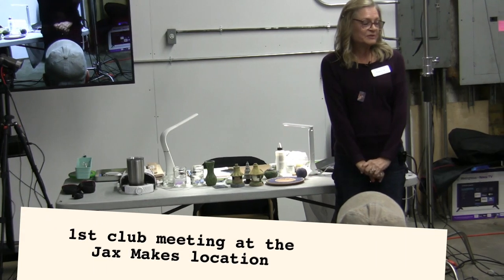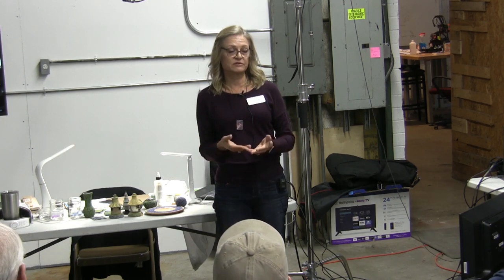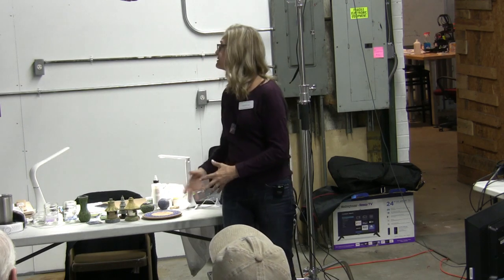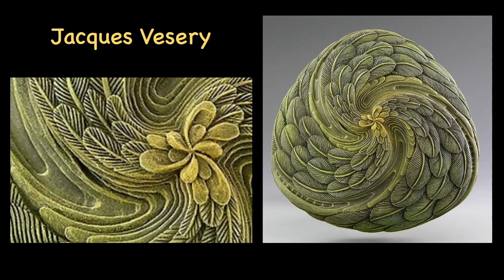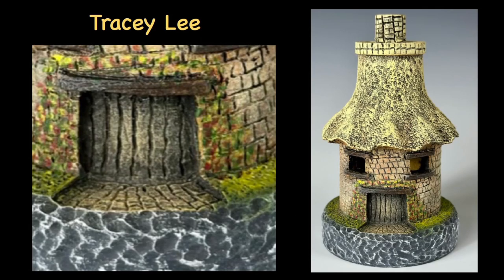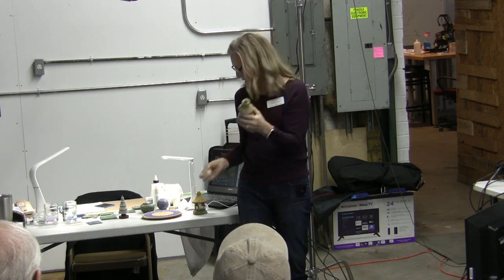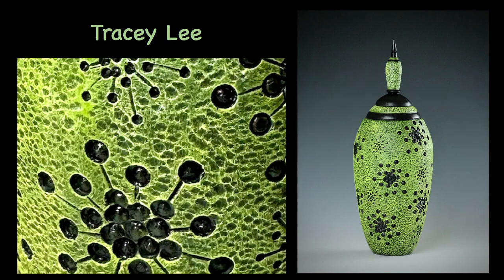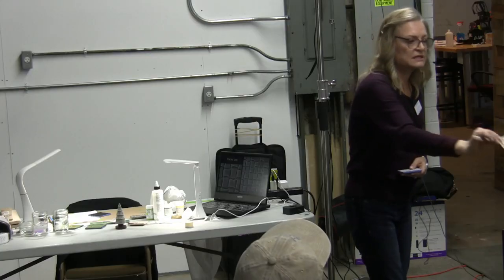NEFWTA Monthly meeting Demo March 2024 "Dry Brush Technique"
Tracey Lee is a woodturner who has been turning for just a few years.  She is also a member of our club.  She has gotten into texturing with the NSK and other power carving tools.  In order to get depth on her pieces she uses a technique she learned from Jacques Vesery whom she meet in France at a symposium.  It is called Dry Brushing.  You start out with black gesso on your textured piece and by adding light layers of acrylic paint you gradually change the colors.  Blue then yellow then white then silver highlights.  But of course there is a technique to this which she demonstrates.